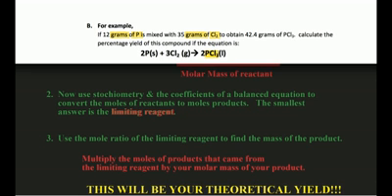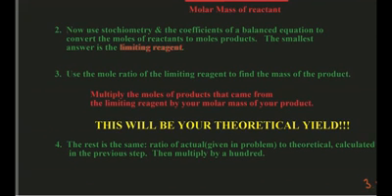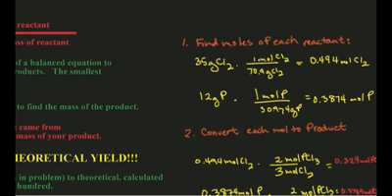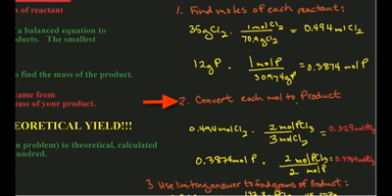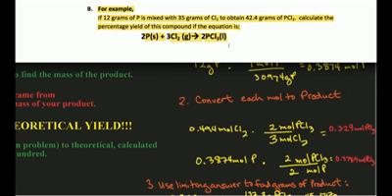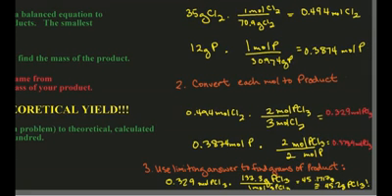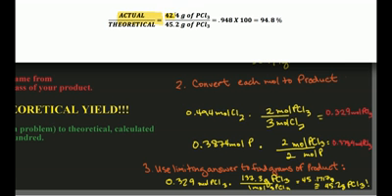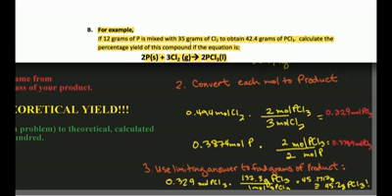[Chemistry][Chem I]-Percent Yield-Mole Ratios-Beginner Example Video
[Chemistry I] - 29 - Percent Yield - Mole Ratios (Example)